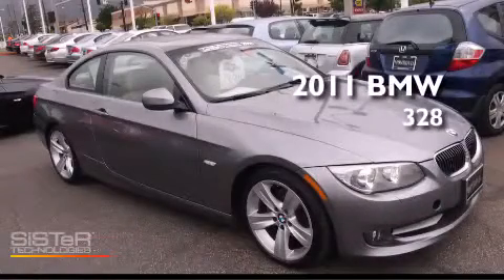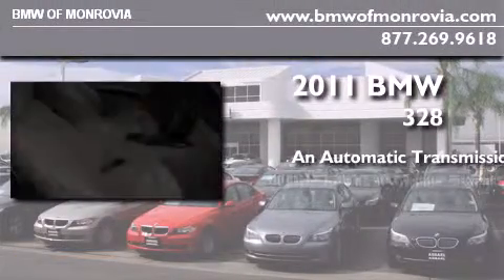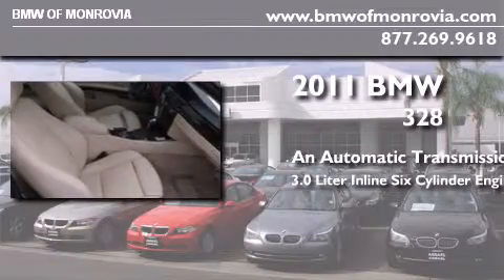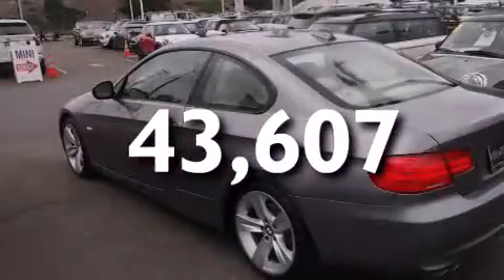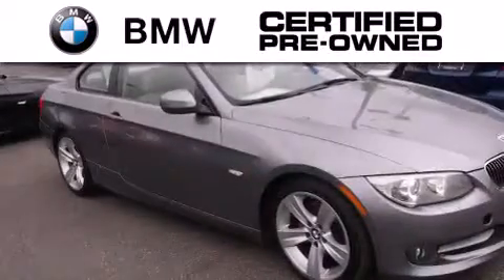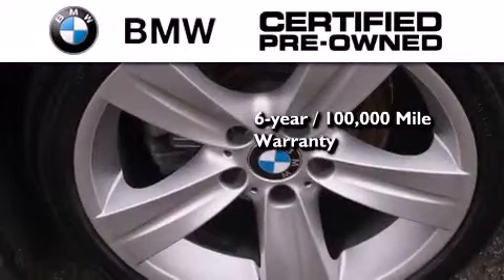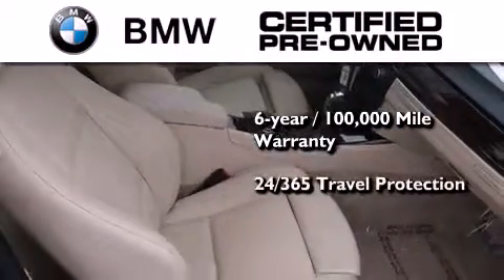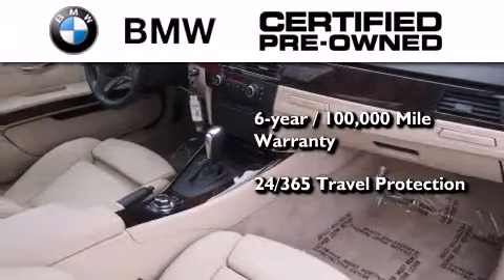Certified 2011 BMW 328i Monrovia CA 91016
We've been honored to serve the Monrovia CA area , we promise that your experience at our dealership will exceed your expectations ! Year : 2011 Make : BMW Model : 328i Engine : 3.0L I-6 cyl Trans . : Automatic Exterior : Gray Miles : 43,607 Interior : BEIGE BMW of Monrovia 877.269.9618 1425 S. Mountain Ave. Monrovia , CA 91016 Preowned 2011 BMW 328i Monrovia CA